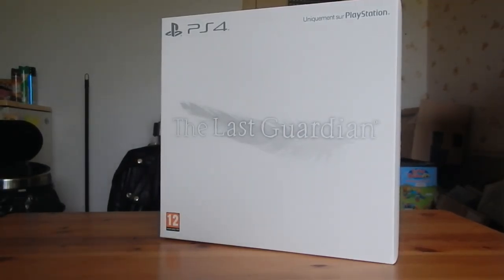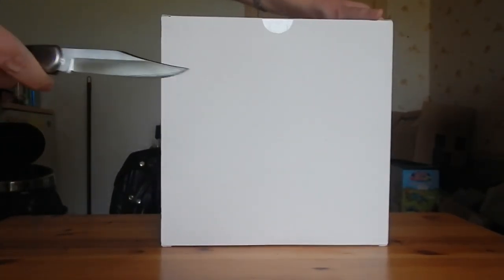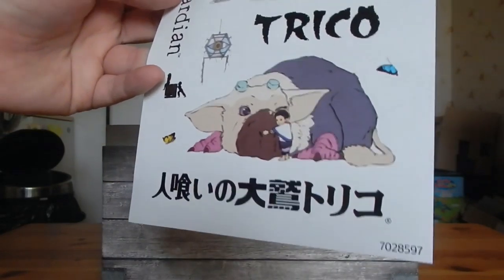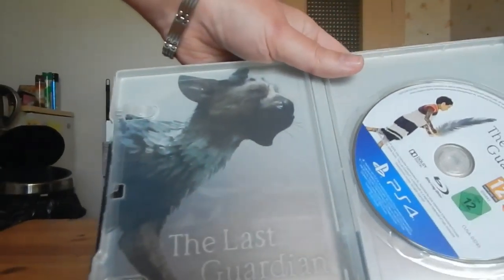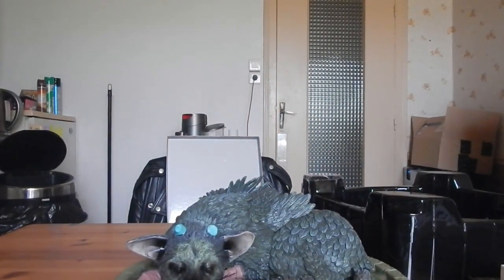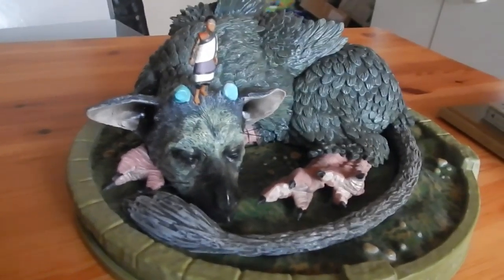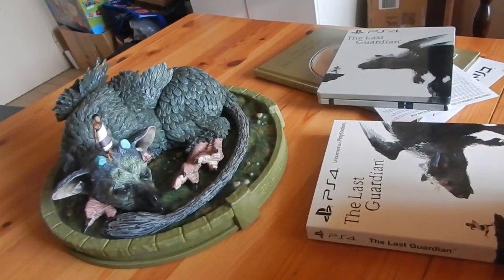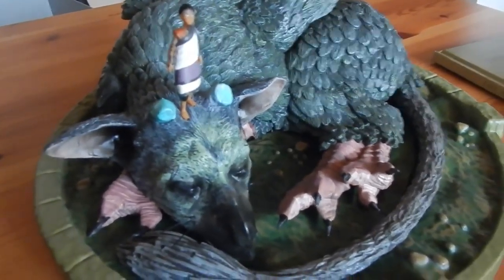THE LAST GUARDIAN Edition collector PS4 oldschoolgameuniverse (achat 1er trimestre 2017 2/?)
présente le déballage de la version collector de THE LAST GUARDIAN !!! Le jeu que j'attendais le plus depuis des années !